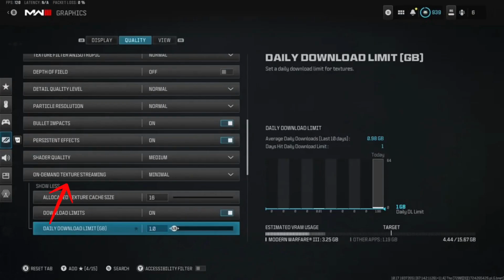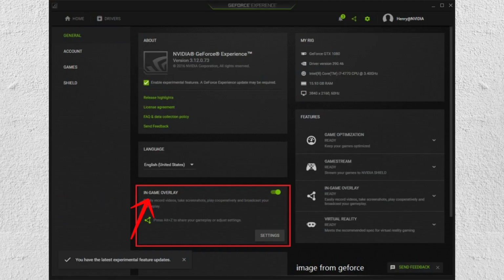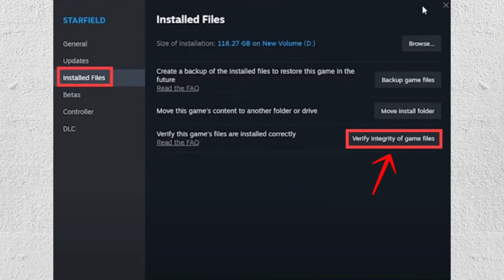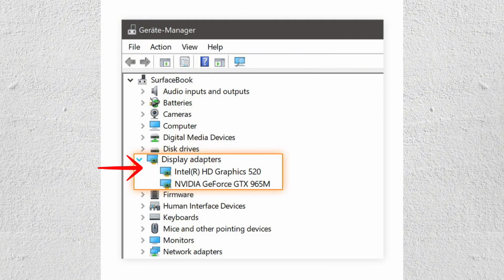How To Fix Dev Error 5820 In Modern Warfare 3 (Step By Step)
Learn how to fix Dev Error 5820 in Modern Warfare 3. In this video, I'll guide you through the step-by-step process to troubleshoot and resolve this error so you can get back to gaming smoothly.

Timestamp:

00:00 Intro
00:09 Fix Dev Error 5820 In Modern Warfare 3